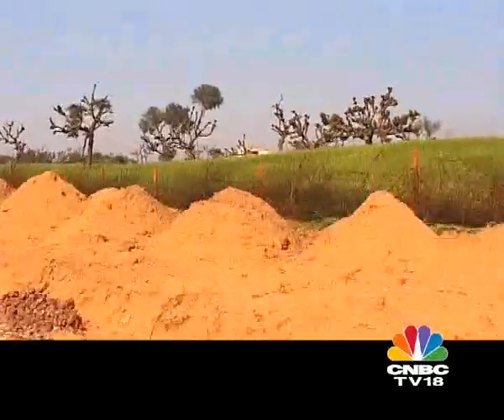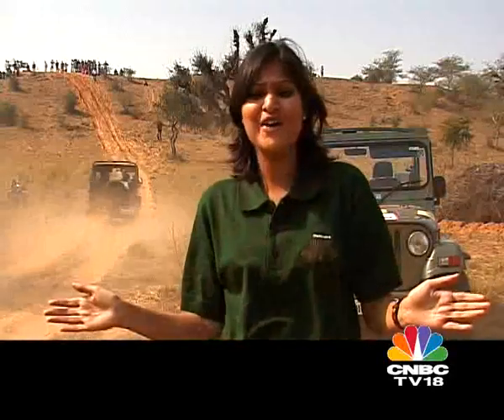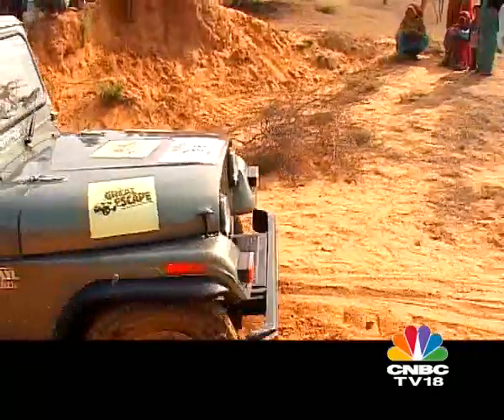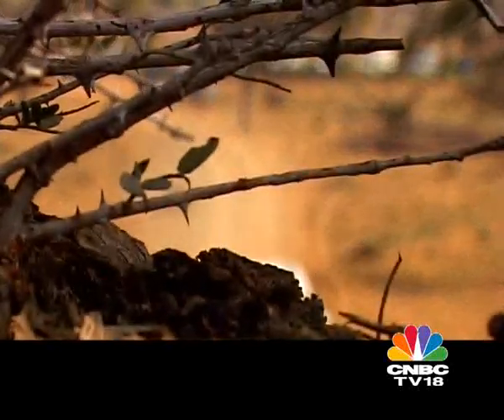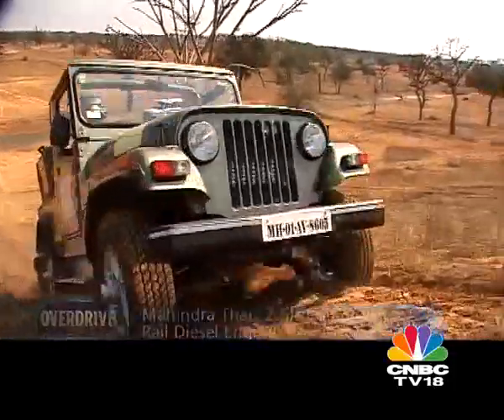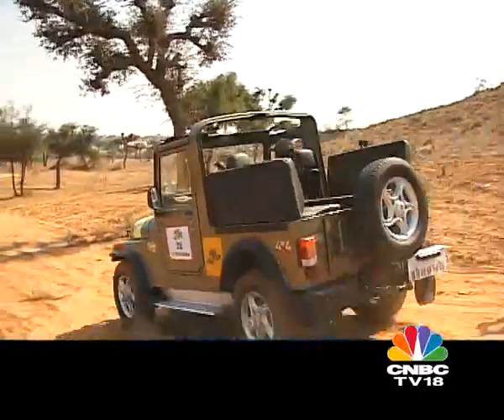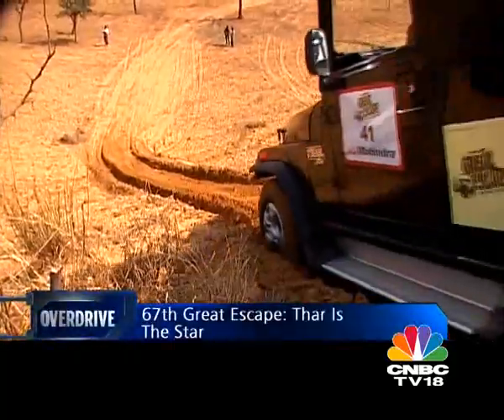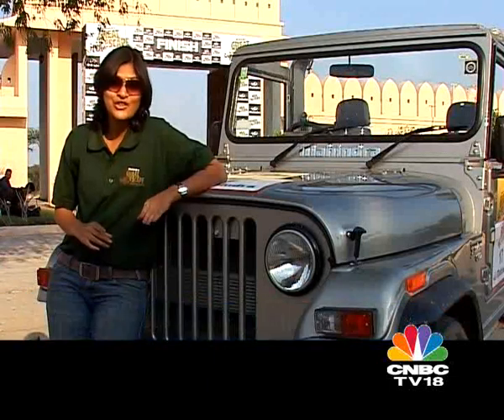67th Mahindra Great Escape on OVERDRIVE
Sandeep Srikanth is getting all Thar-red up at the 67th Annual Mahindra Great Escape